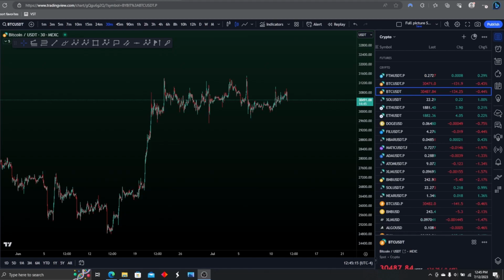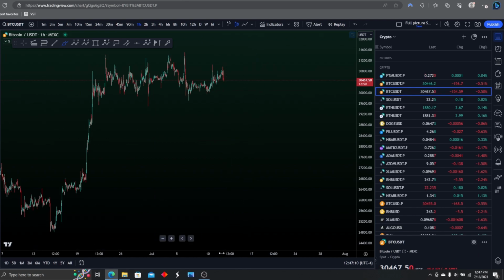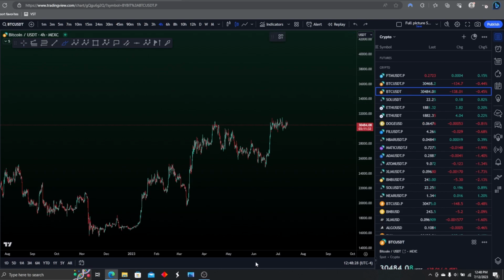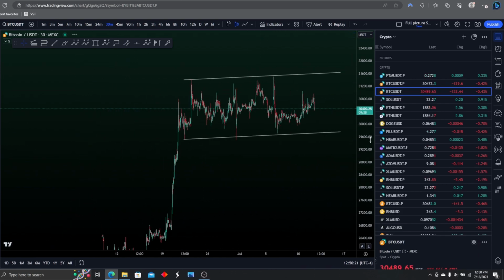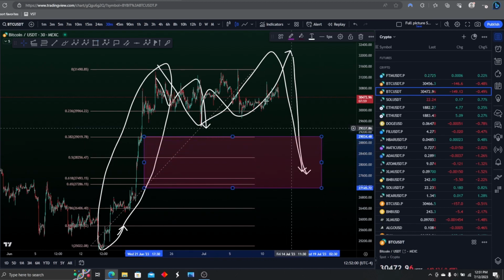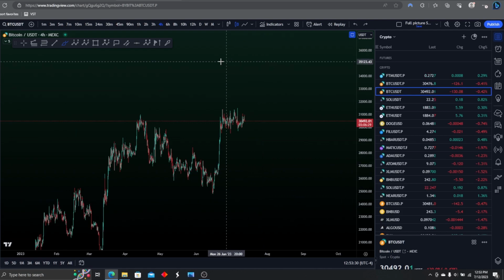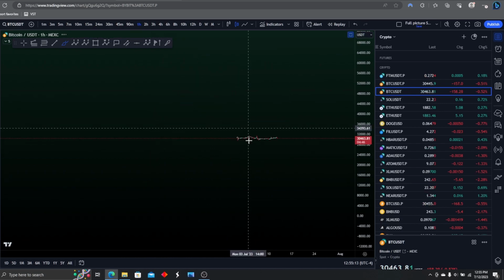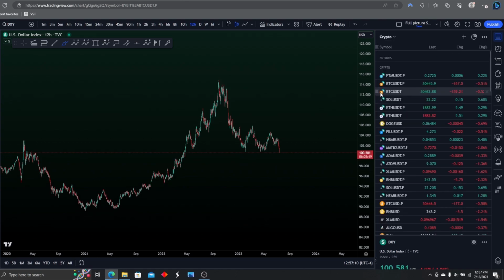BITCOIN: don't get lulled to sleep. PREPARE for these easy trades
Im a successful leverage trader. Part of the 5% of day traders that consistently make profits

Stick around to learn everything i know :)

Bitcoin and Crypto TA technical analysis